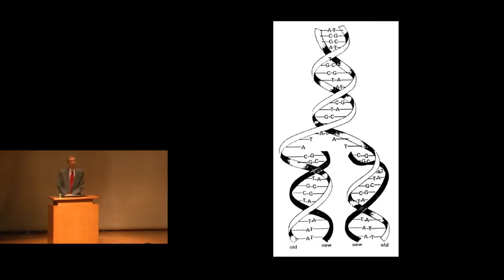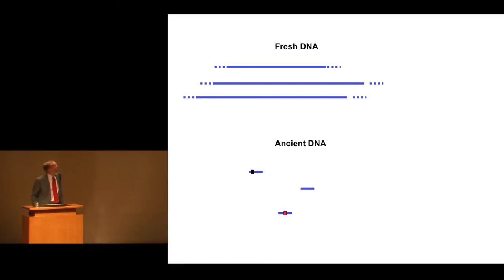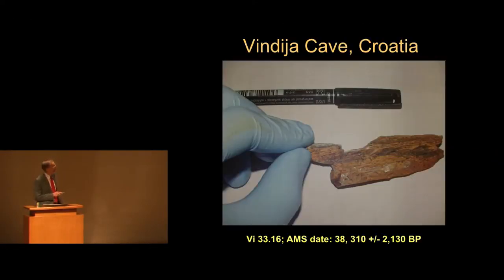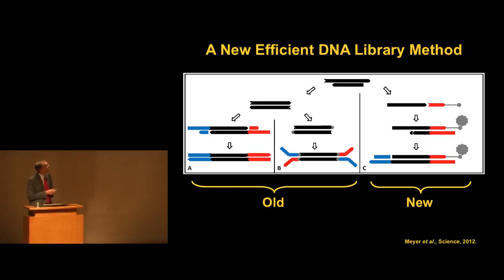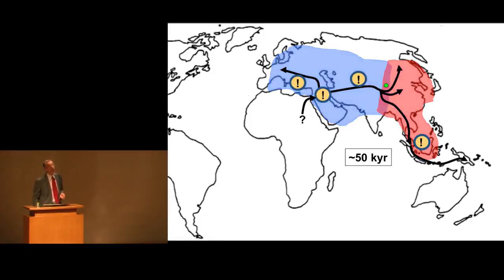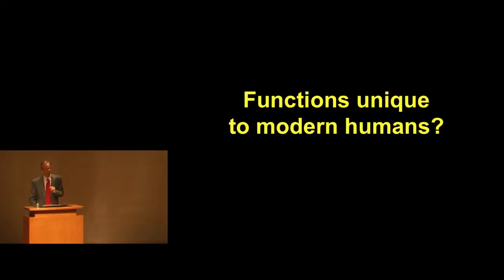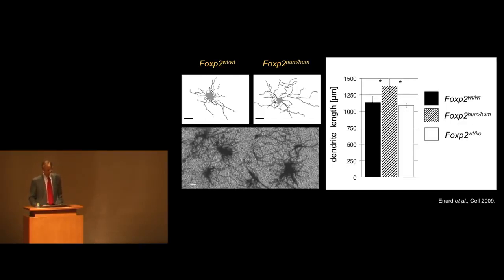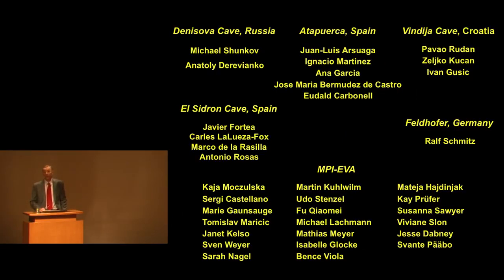2nd Kyoto Univ.-Inamori Foundation Joint Kyoto Prize Symposium [Biological Sciences] Svante Pääbo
2nd Kyoto University-Inamori Foundation Joint Kyoto Prize Symposium

[Biological Sciences]
Svante Pääbo
Professor, Max Planck Institute for Evolutionary

“Ancient DNA - from humble beginnings to high-quality genomes”

The vast majority of species and populations that ever lived on our planet are extinct. From a small fraction of these, tissues still exist either in museum collections or as archaeological and paleontological remains. Over the past 30 years, I have worked on developing and employing methods to retrieve DNA from such remains.

When an organism dies, its DNA is rapidly degraded by enzymatic processes and over time other chemical processes continue to damage the DNA. Therefore, ancient DNA molecules are present in small amounts and are degraded to small pieces that are often chemically modified. In addition, the contamination of old specimens or reagents with miniscule amounts of contemporary DNA can easily lead to erroneous results. Over the years, we have learned to overcome some of these problems and have been able to retrieve DNA sequences from Pleistocene organisms such as cave bears, mammoths and Neandertals. We have also shown that DNA can survive in other ancient remains such as coprolites and ancient corn cobs from early farmers. Our particular focus has been the reconstruction of DNA sequences from extinct hominins in order to illuminate human evolution and determine the genetic features that make us human.

Our first draft version of the Neandertal genome in 2010, derived from three bones from Vindija Cave in Croatia, allowed us to show for the first time that Neandertals made a genetic contribution to humans living today. We subsequently completed a high-quality Neandertal genome and an additional high-quality genome from a tiny, unremarkable bone found in 2008 in Denisova Cave in the Altai Mountains. This genome turned out to be the first evidence for a hitherto unknown group of Asian hominins which were distantly related to Neandertals and are now called Denisovans.

Analyses of these genomes show that gene flow occurred among several different hominins in the late Pleistocene. In particular, Neandertals contributed about 2.0% of the genomes of people today living outside Africa while Denisovans contributed about 4.8% of the genomes of people living in Oceania and small amounts to people elsewhere in Asia. Work from several laboratories has shown that these genetic contributions have consequences today for the immune system, for lipid metabolism, for adaptation to life at high altitudes in the Himalayas, and for susceptibility to diseases such as diabetes. Further insights into our evolution are expected from our ongoing work to retrieve DNA from 400,000-year-old hominin fossils from Spain.